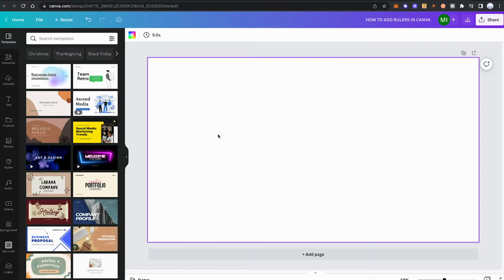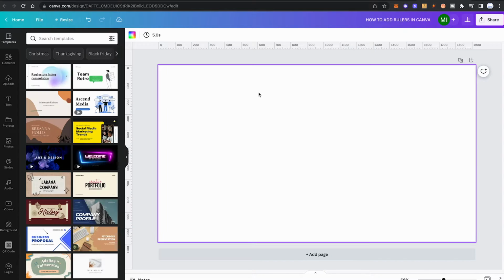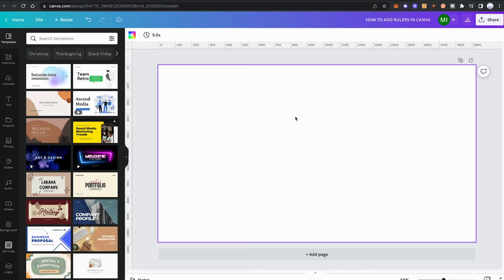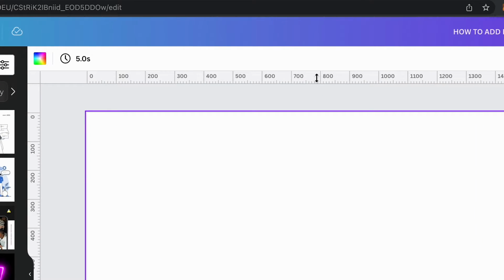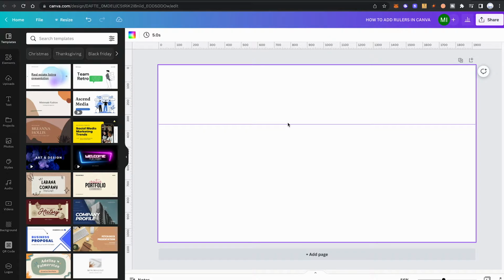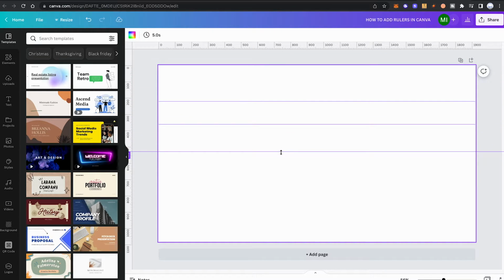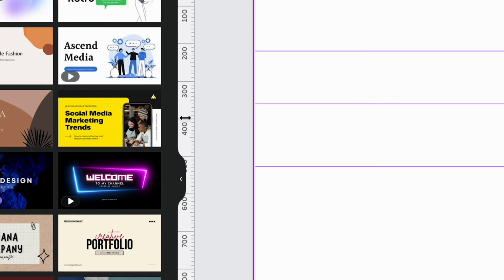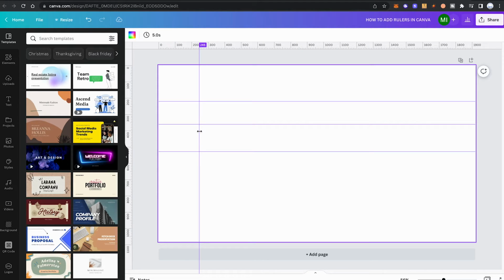How to ADD RULERS in Canva | Canva Tutorial for Beginners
In this Canva tutorial for beginners, we'll show you how to add rulers to your Canva projects and designs. Rulers make it easy to measure distances and scale your drawings accurately, so make sure to check it out!

Are you looking for a way to add precision to designs in Canva? Look no further! In this tutorial, we'll show you how to add rulers to your designs in a few easy steps, so you can start creating amazing designs right away!

0:00 How to Add Rulers in Canva